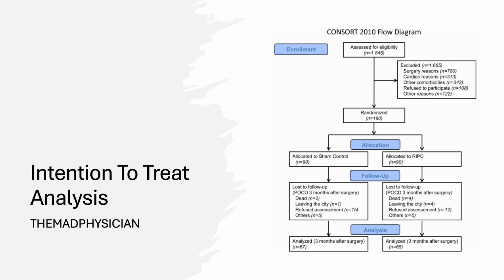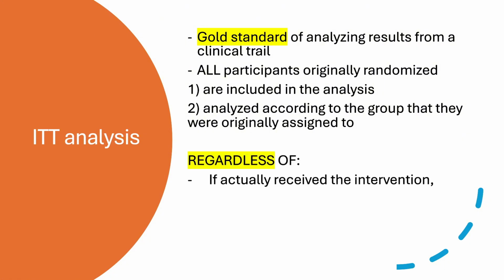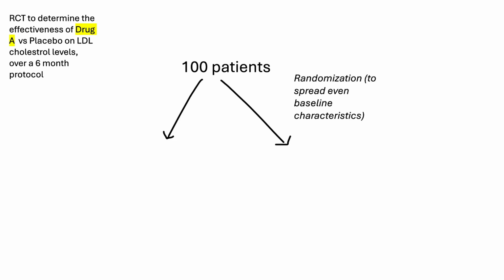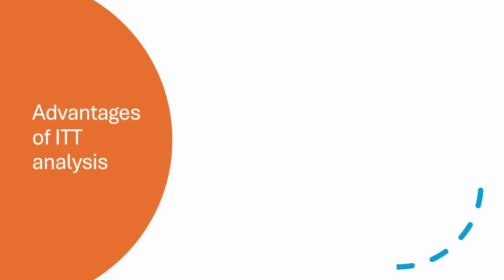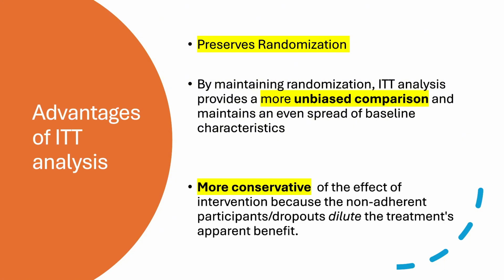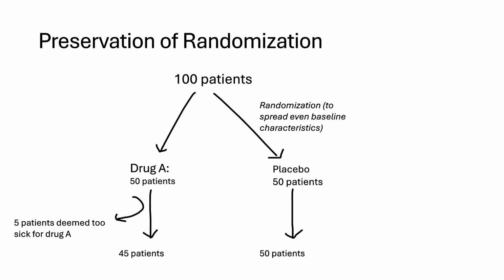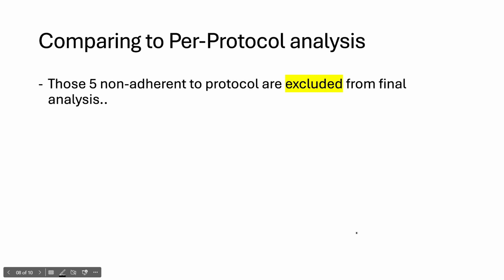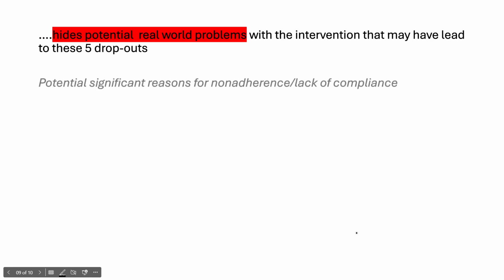Intention To Treat Analysis-What is it?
A video about Intention to Treat Analysis and its benefits in analysing trial data.